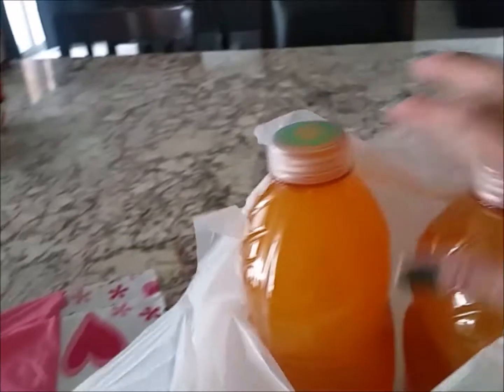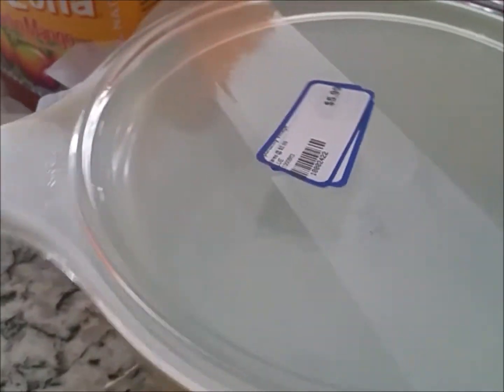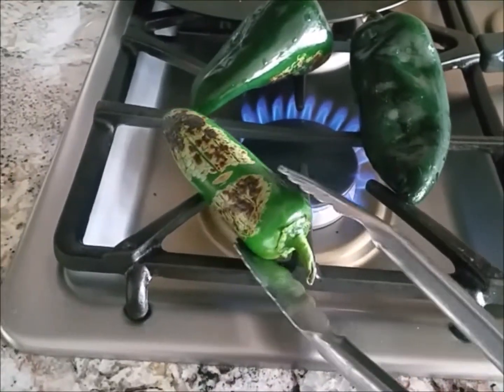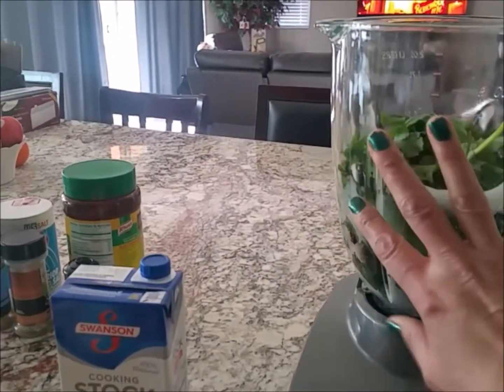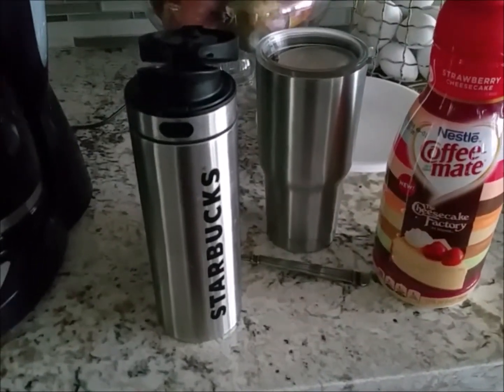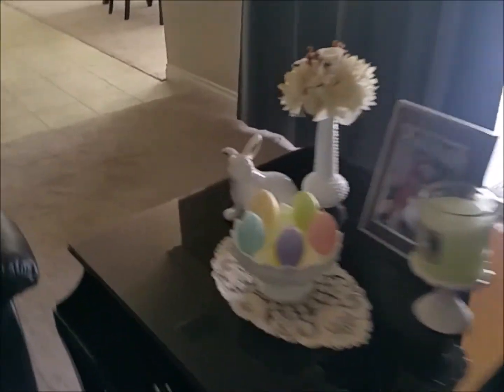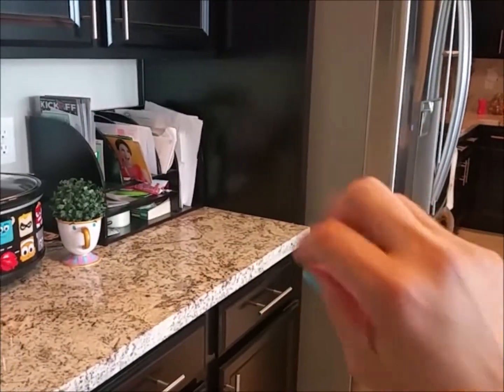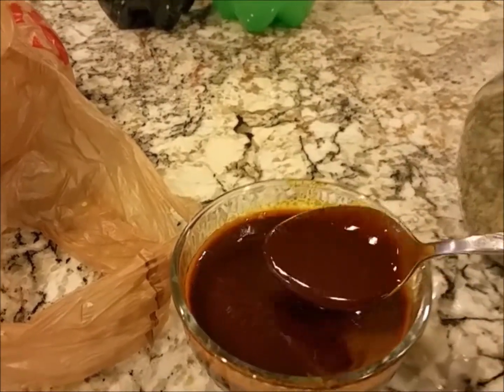Vlogmarch cooking, Easter decor home tour and, much more